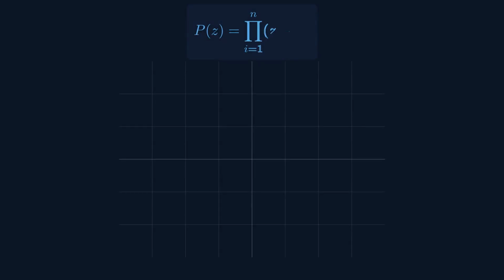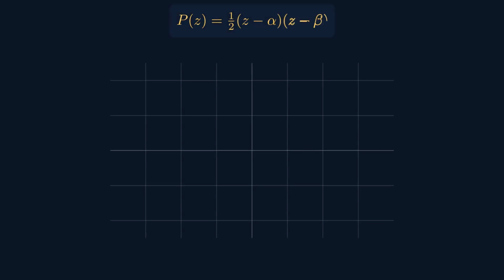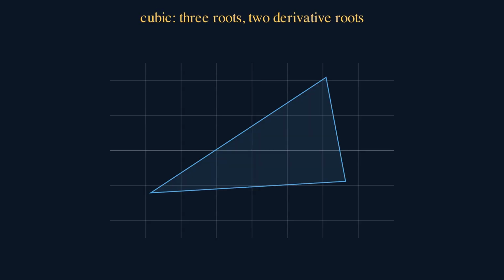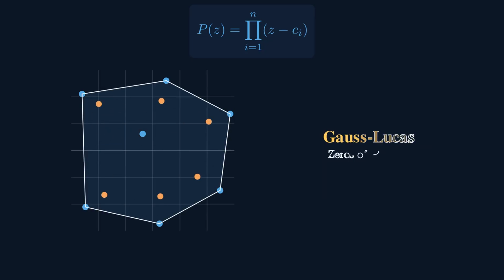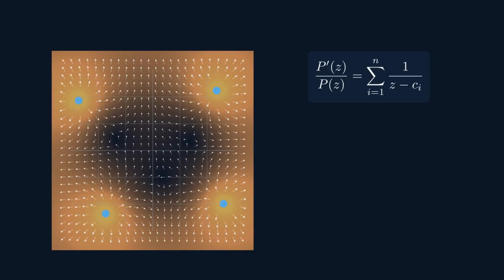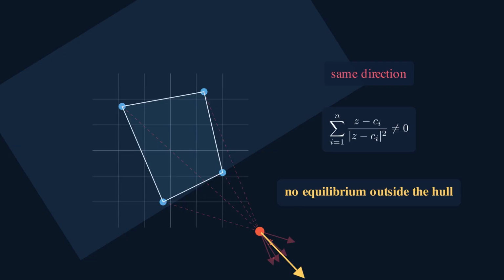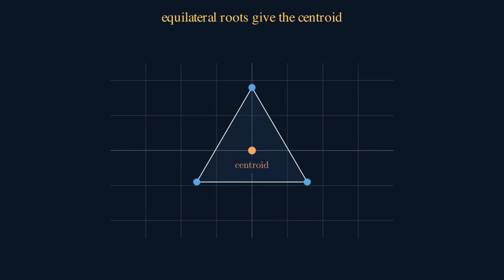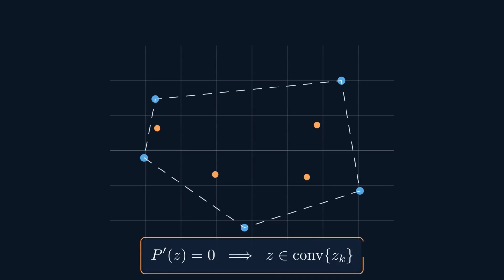Gauss-Lucas: The critical Points Stay Inside the Hull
Scatter the roots of a polynomial across the complex plane. Draw the tightest rubber band around them. The roots of its derivative are already inside, and they never leave, no matter how you move the outer dots.

That is the Gauss–Lucas theorem: every zero of P'(z) lies in the convex hull of the zeros of P(z). The proof lands as physics. Read P'/P as a sum of 1/(z − c_i) and the roots become charges; a zero of the derivative is an equilibrium of the charge field; and an equilibrium point cannot live outside the hull, because from any outside point every charge pushes in the same direction and nothing cancels.

00:00 The rubber band
00:37 Rolle in one dimension, quadratic midpoint, cubic cage
01:20 Stating Gauss–Lucas, and the force-field reframe
02:01 Physics proof: same-direction push
02:37 Edge cases: collinear roots and equilateral centroids
03:02 Scale-up and return